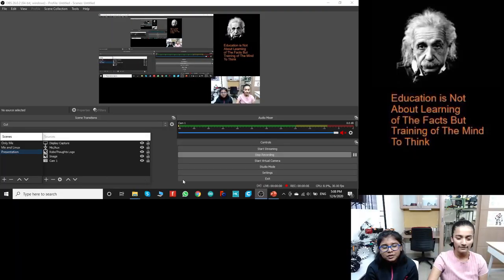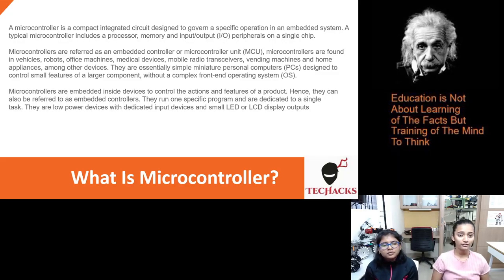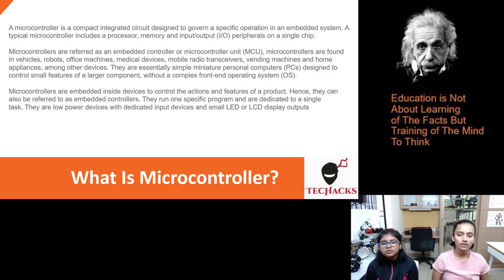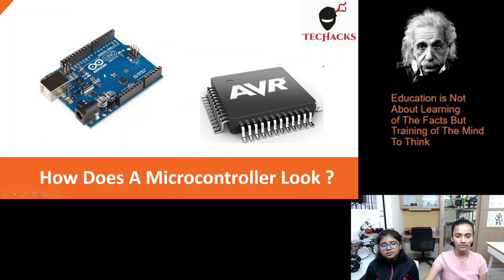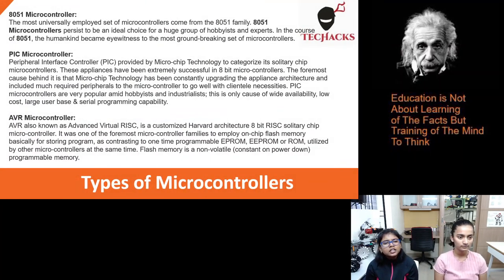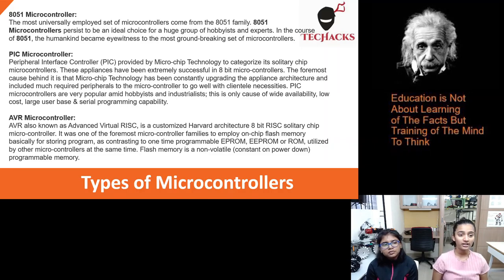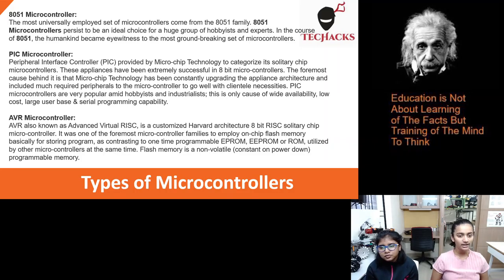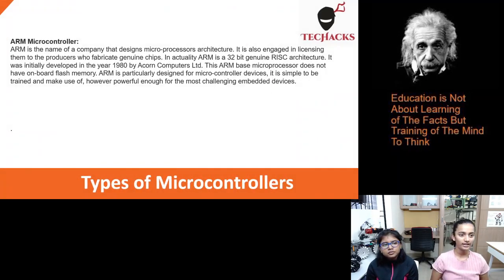Lesson 14 Microcontroller